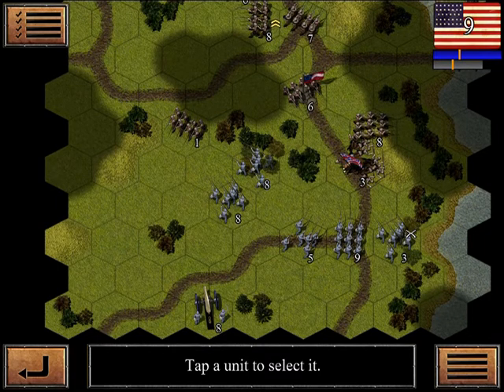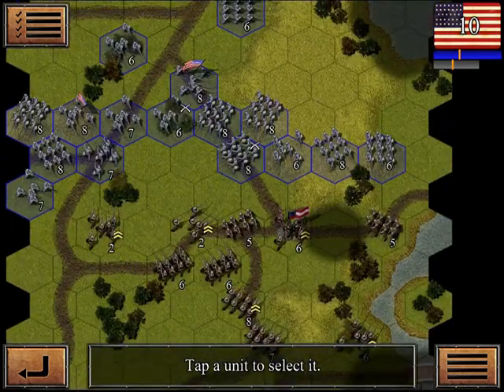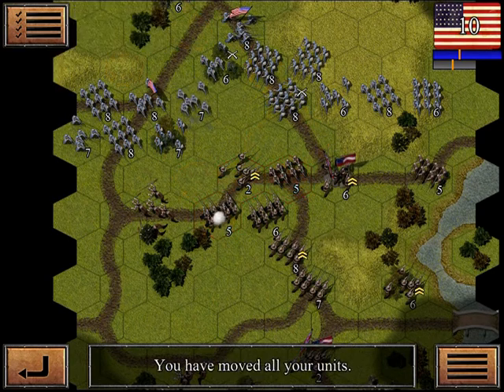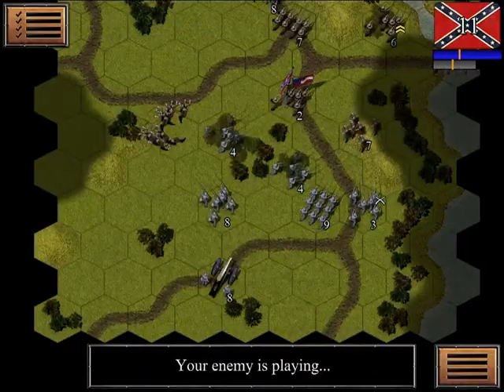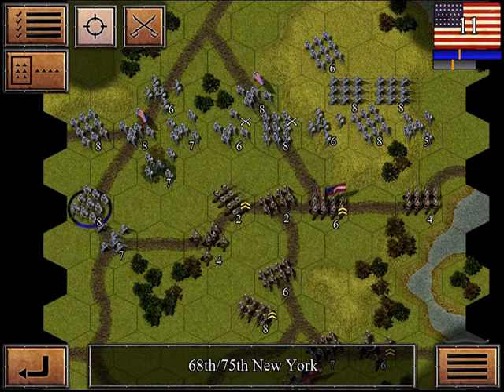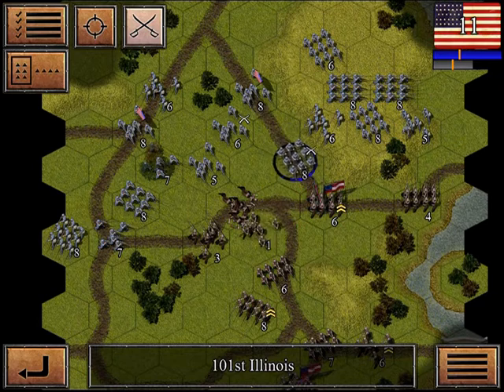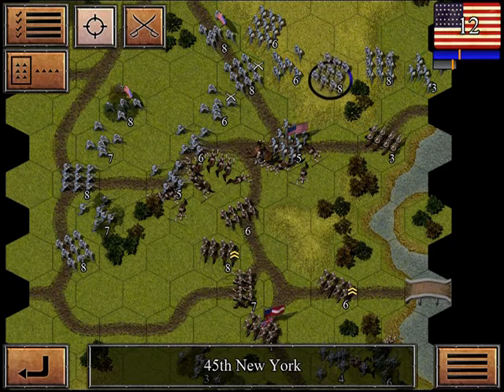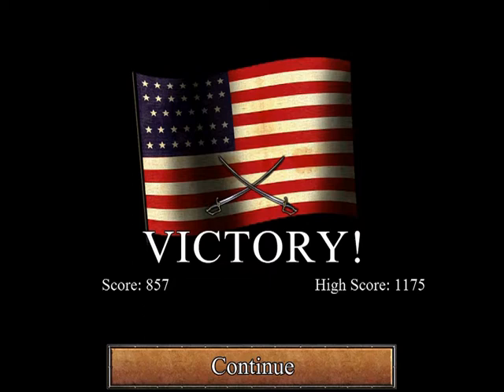Civil War: Wauhatchie Part 2